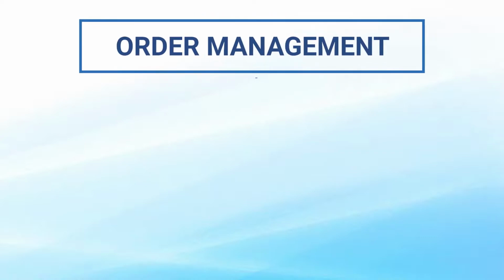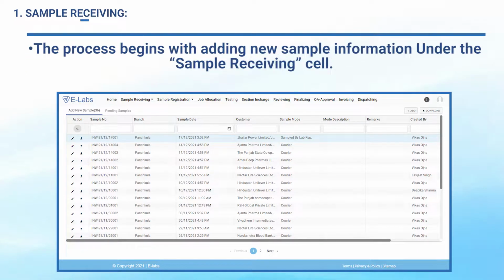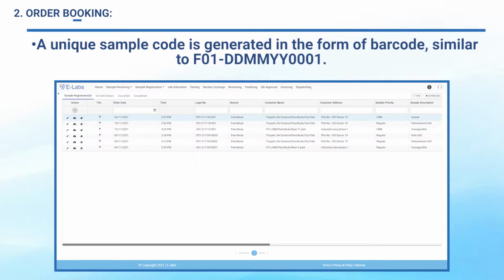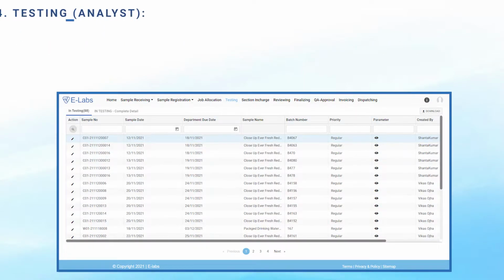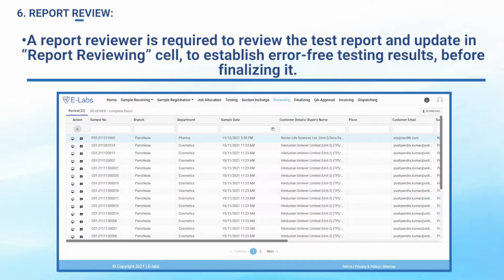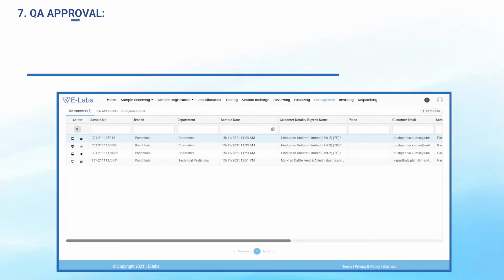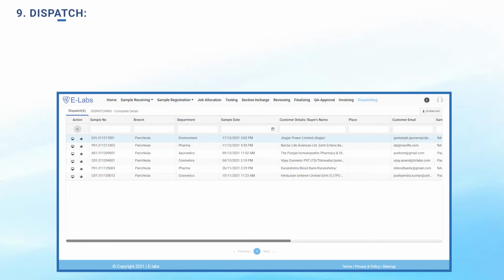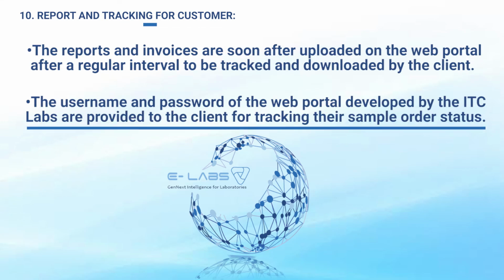Operations Management Module of E-Labs LIMS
E-Labs LIMS allows you to effectively manage samples and associated data. By using a LIMS, your lab can automate workflows, integrate instruments, and manage samples and associated information. Additionally, you can produce reliable results more quickly and can track data from sequencing runs over time and across experiments to improve efficiency.

Key Features:

1. Enable workflow automation which can in turn reduce human error.
2. Centralize access and storage of quality control data.
3. Support compliance efforts.
4. Track reagents and lots.
5. Perform instrument run monitoring.
6. Initiate downstream data analysis.
7. Integrate with instruments or other in-lab systems to improve lab efficiency.